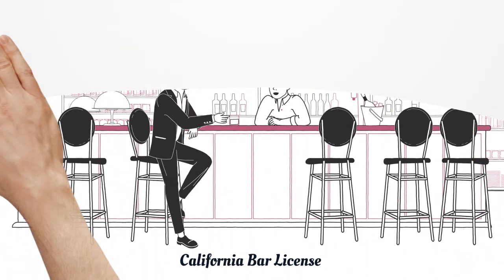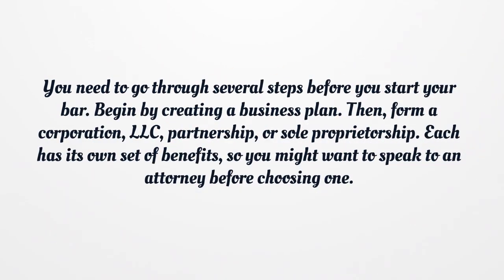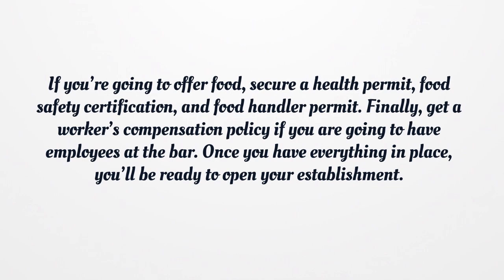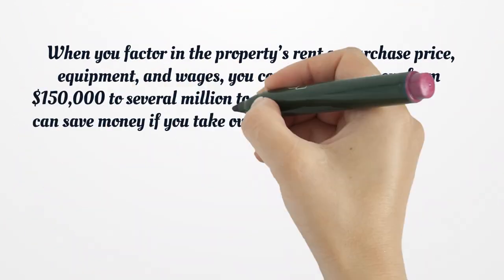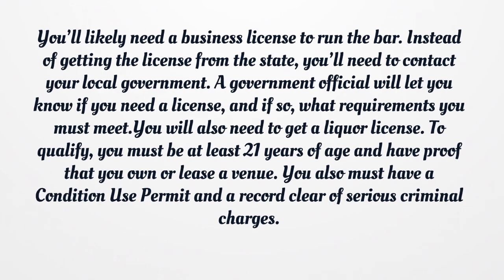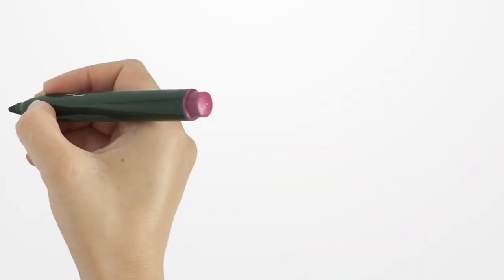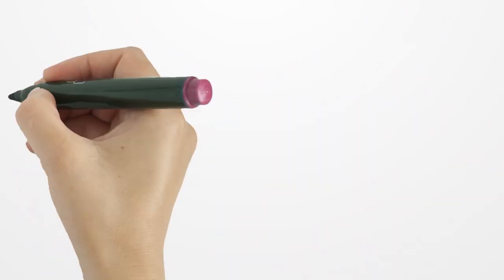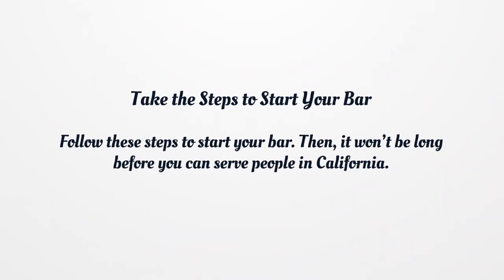California Bar License - What You need to get started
If you want to get a California Bar License, you should know there is no general license. Here you can find how to apply for your license.